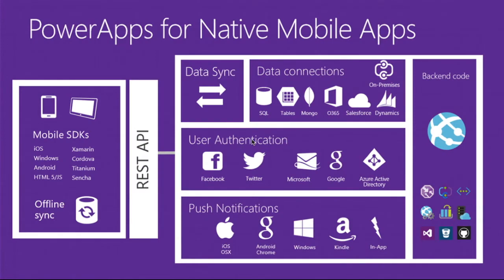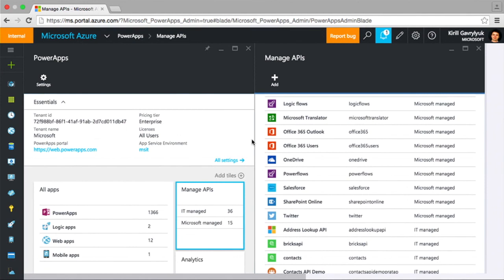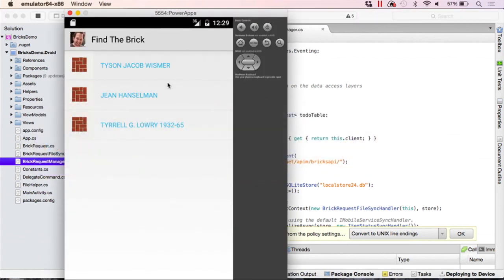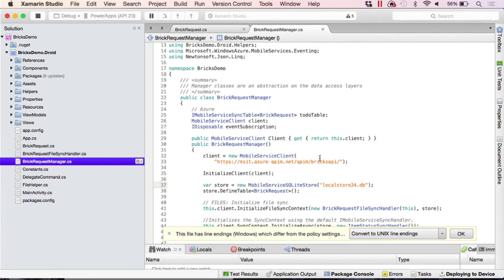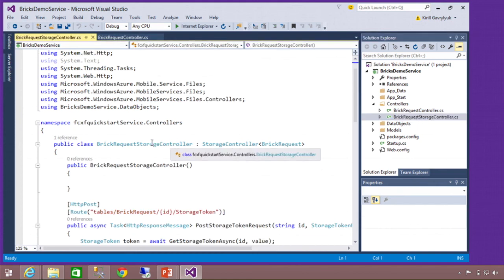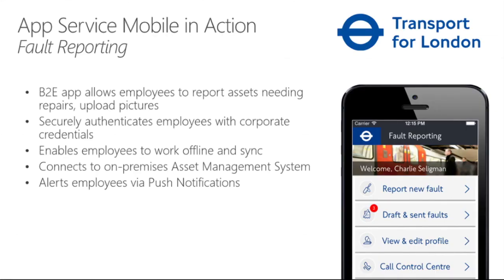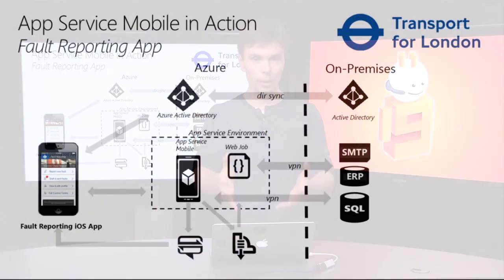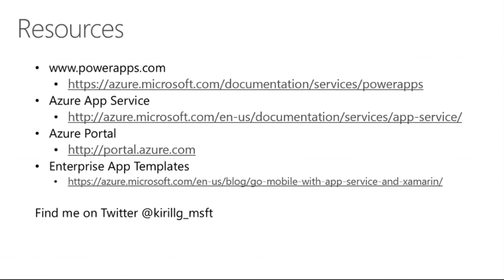Native Enterprise Apps with PowerApps